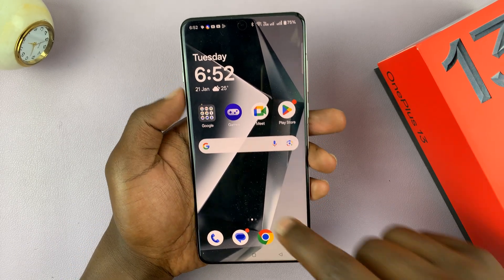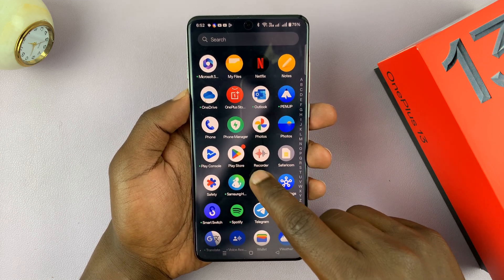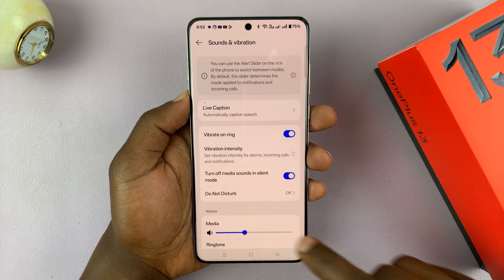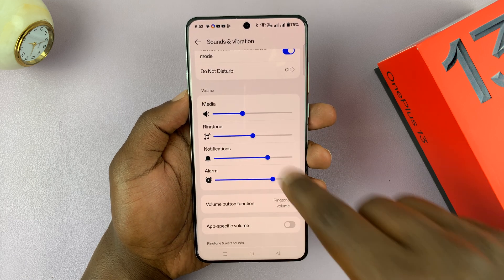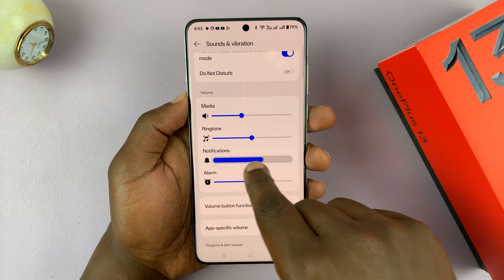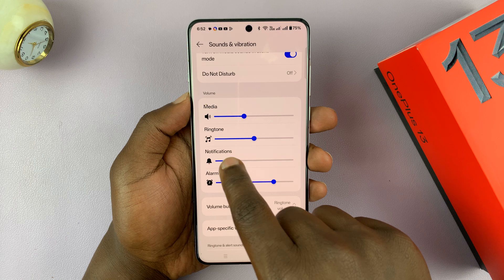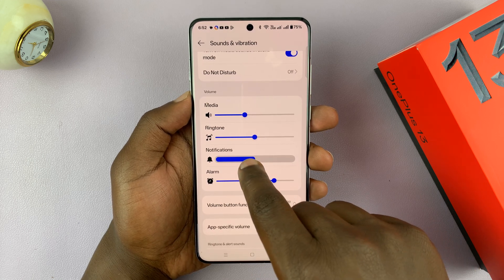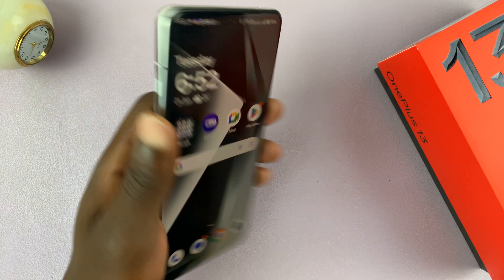How To Adjust Notification Volume On OnePlus 13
Learn How To Change Notification Volume On OnePlus 13.

Struggling with loud or silent notifications on your OnePlus 13? In this video, we’ll show you how to adjust notification volume easily. Master your phone’s sound settings and make it work just the way you want!

How To Adjust Notification Volume OnePlus 13 (Change Notification Volume OnePlus 13)

Open Settings
Choose Sounds & Vibration
Find Volume section
Find Notification
Use slider to increase or reduce volume

Cell Phone Tripod Adapter